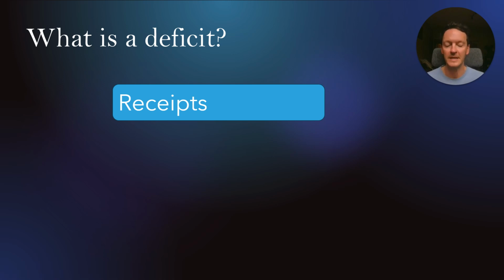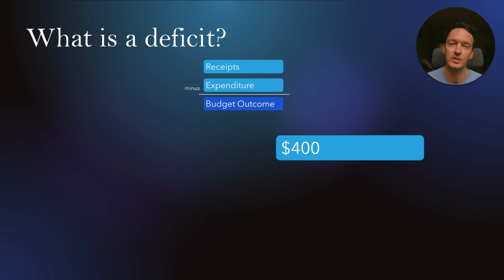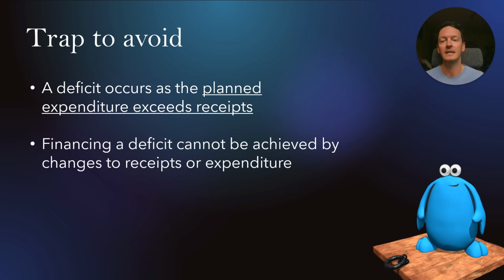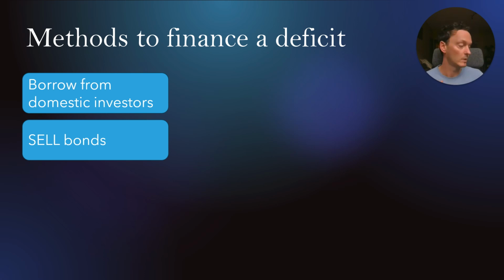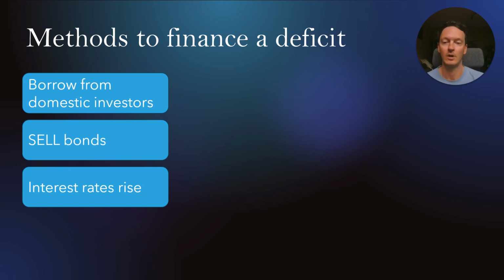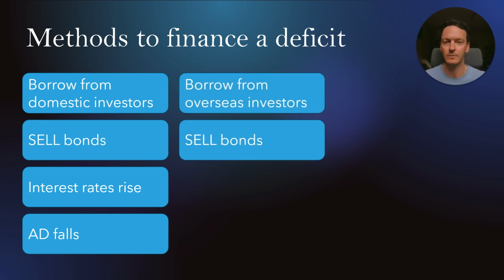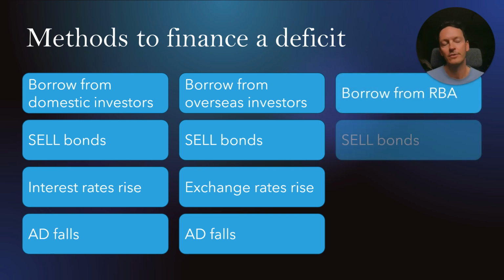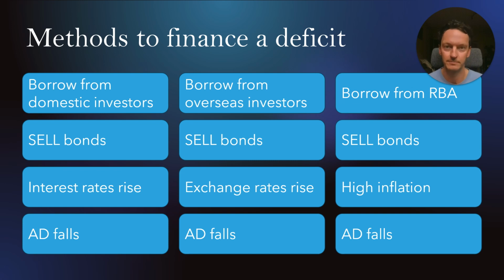Methods of financing a budget deficit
VCE Economics Unit 4 AOS 1. How Governments source money when they want to spend more than they have.